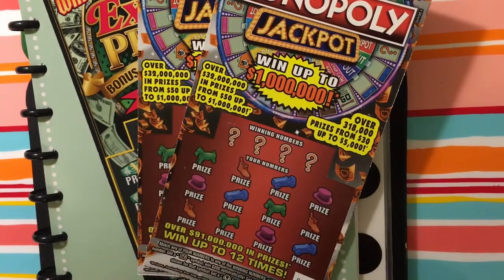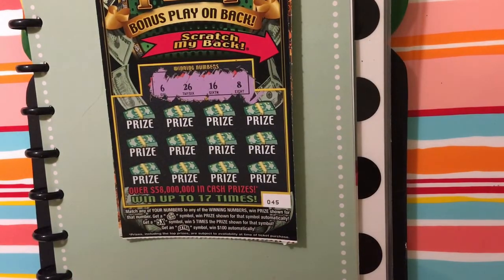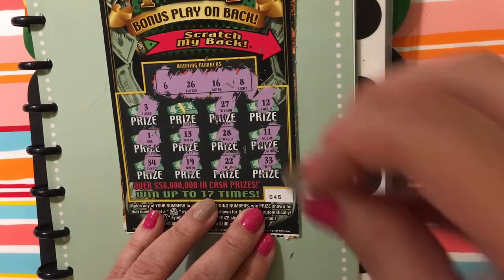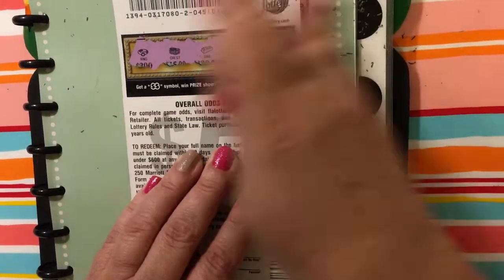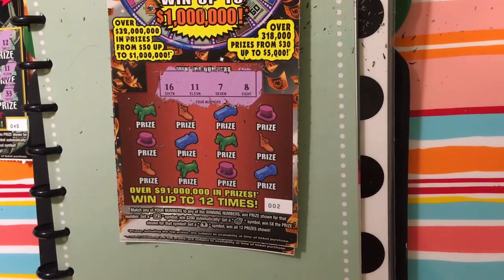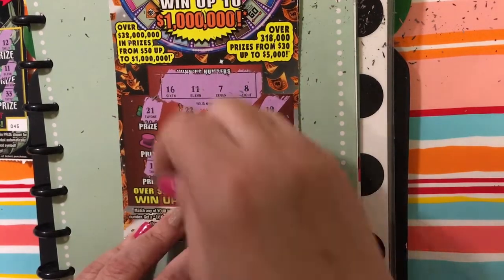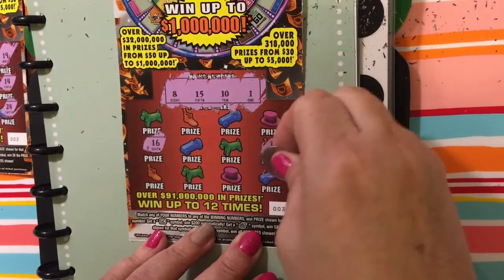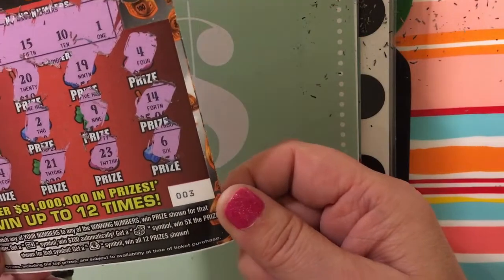MONOPOLY AND EXTRA PLAY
Some Monopoly and Extra Play tickets.  Questions or suggestions?